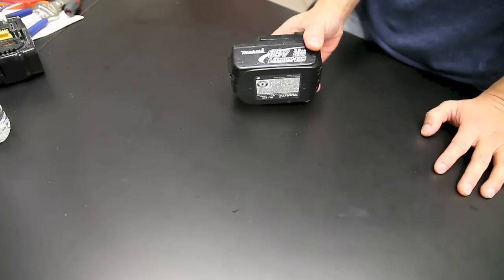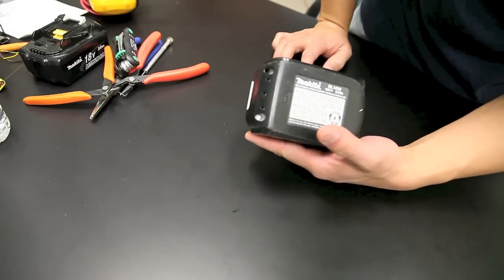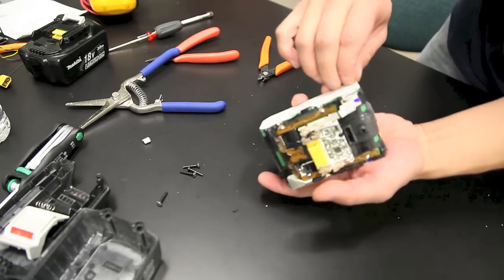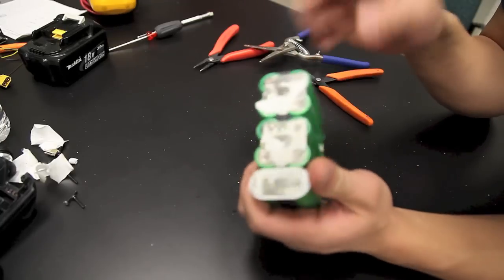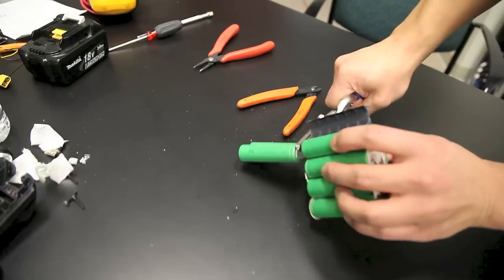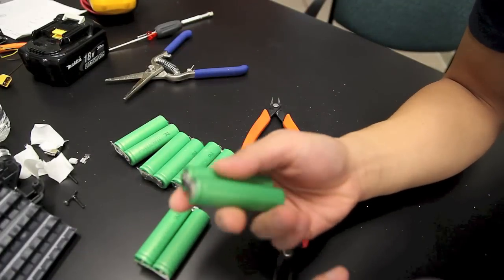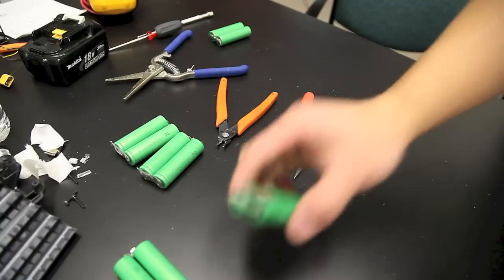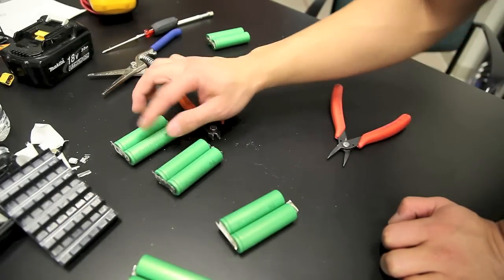How to dissassemble Makita BL1830 Battery pack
This shows how to dissassemble Makita 1830 Packs to savage the cells. Eventually I will have another video showing how to assemble them back to build a pretty decent size battery pack for ebike